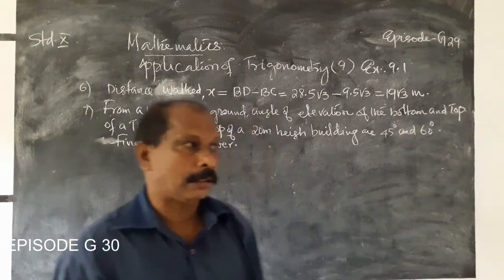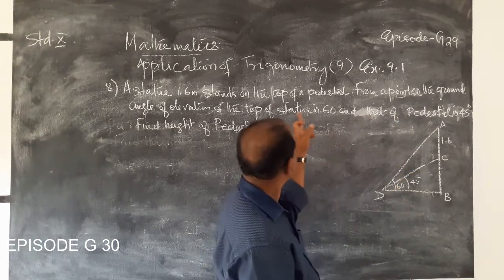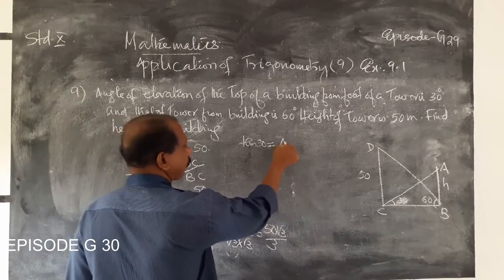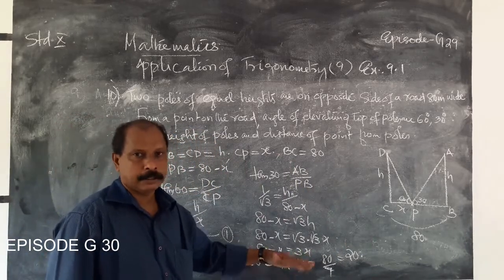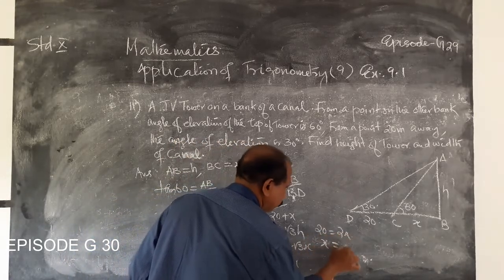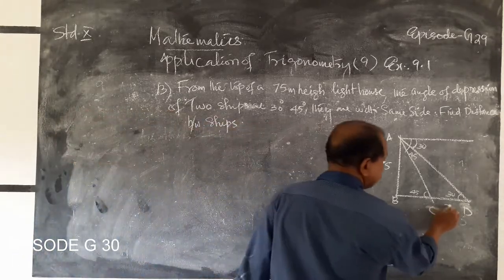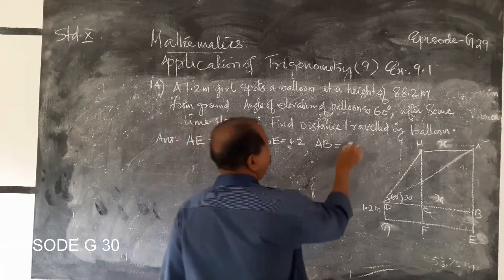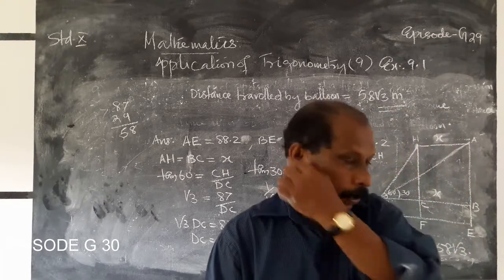HMCS CLASS X MATHS EPISODE G 30